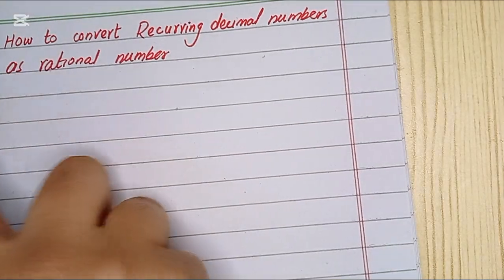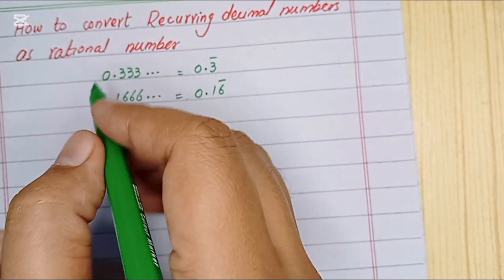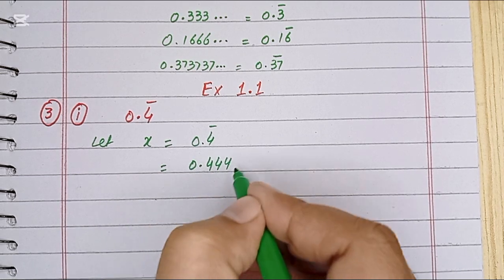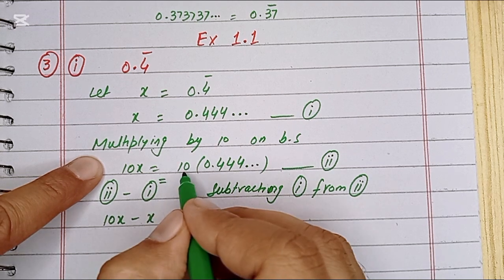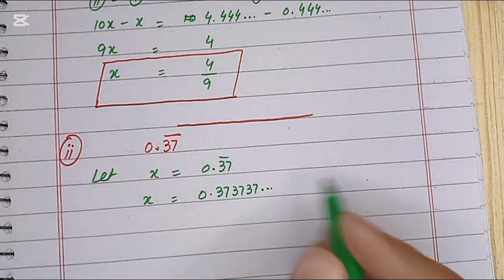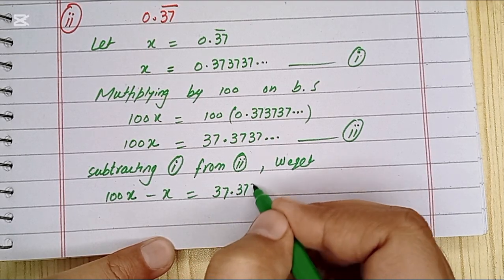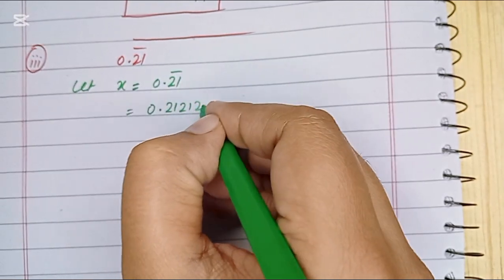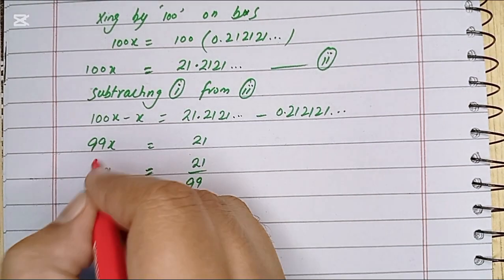How to convert recurring decimal numbers to Rational expression#education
Exercise 1.1 Class 9 Math New Book 2025 PCTB | Chapter 1 Exercise 1.1 Properties

Top Searches

Punjab Curriculum Book Board Cl
Exercise 1.1 class 9 new math book solution notes pdf
Class 9 new math book Science Group
Chapter 1 class 9 math new curriculum
Chapter 1 exercise 1.1 class 9th maths PCTB new book
Exercise 1.1 class 9 maths PTB new book
Punjab board class 9 maths new book maths
Unit 1 Ex 1.1 Question no. 2 class 9 maths 9th class PTB
Chapter 1 exercise 1.1 class 9 maths
Chapter 1 exercise 1.1 math class 9 Punjab book Board Lahore PTB
Class 9 math Single National Curriculum SNC 2025
Maths chapter 1 new book class 9 new math book 2025
Class 9 math chapter 1 exercise 1.1 class 9 math new curriculum 2025
Ex 1.1 class 9 by Learning Zone
Class 9 book change news new books of class 9
9 class maths chapter 1 9th class books math class 9
Unit 1 9th class math PTB
Exercise 1.1 class 9 maths class 9 new curriculum Book
Maths class 9 new book class 9 new math Mathematics New Book
Exercise 1.1 Class 9th Maths new course
Chapter 1 Exercise 1.1 Question no. 1 class 9 PTB Latest edition of Punjab Board
Key book of maths class 9th PTB
PTB latest books in Pdf Lahore Board

10.